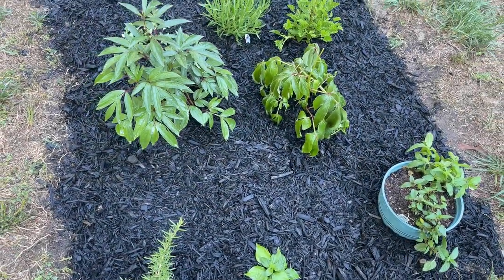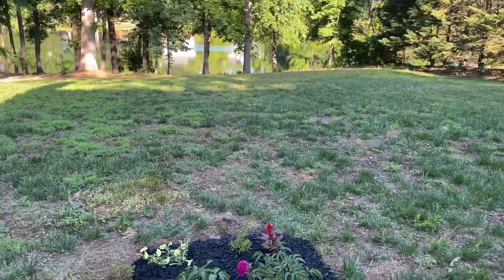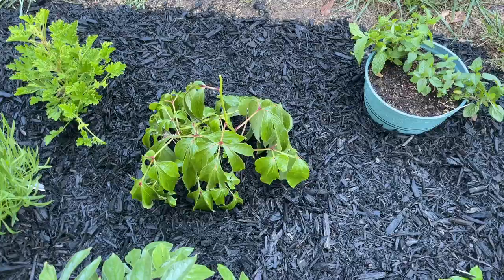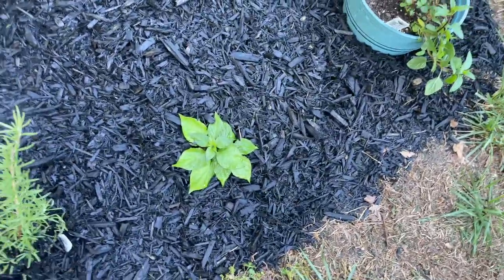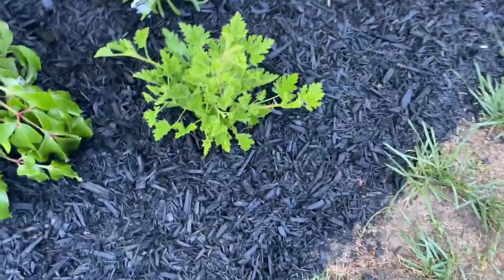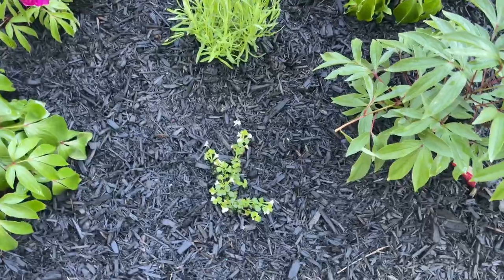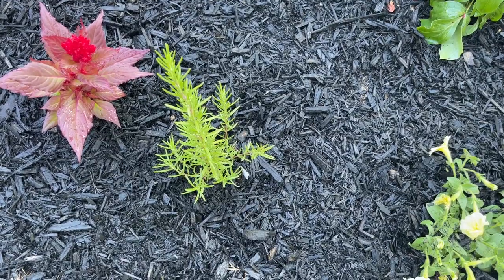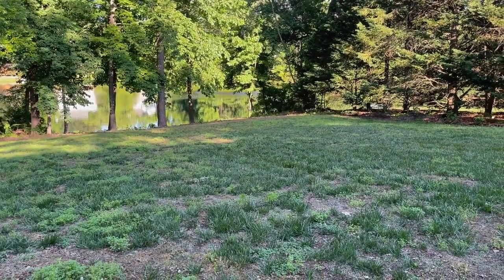Transforming my Backyard into a Flower, Herb and Vegetable Garden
It is important to start learning how to grow your own food. In this video, I share my humble beginnings in transforming my backyard into a flower, herb, and vegetable garden.

// ADDRESS //
What Chelsea Eats
Chelsea Knutsen
2920 Forestville Rd